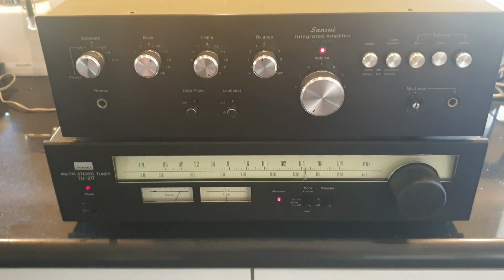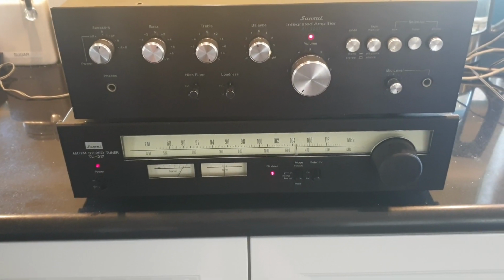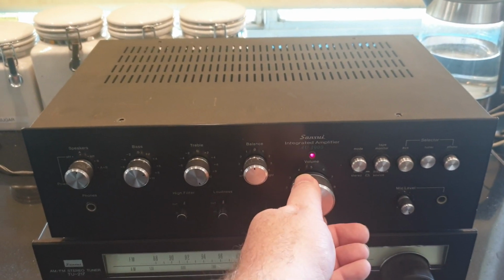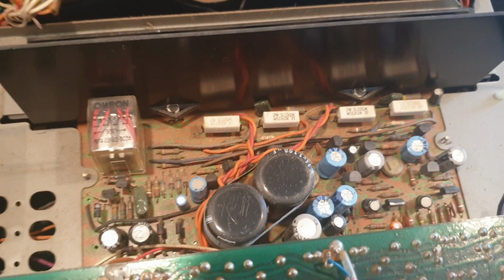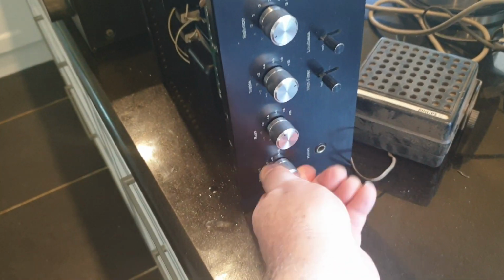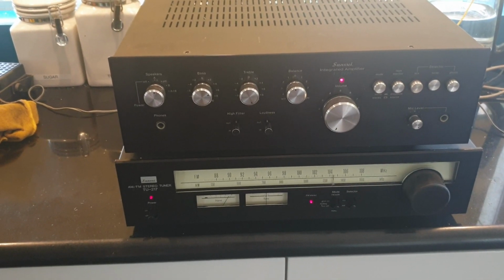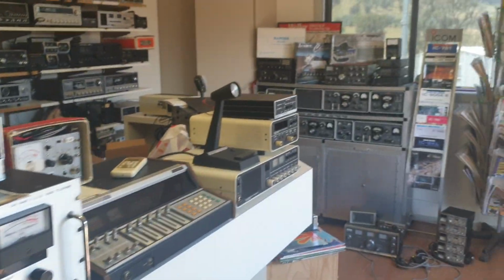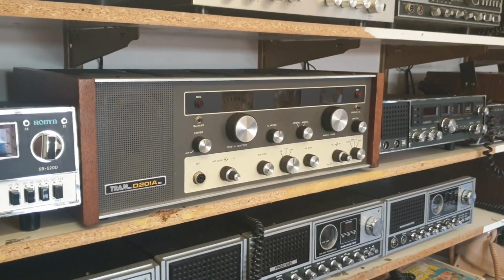A Craigslist Hunter find, Ham radio collectors now playing with vintage HIFI? Your a legend Pete😁😁😁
Something a bit different for our YouTube channel but also a great way to introduce Peter from Craigslist Hunter on Youtube.

I have been watching Petes channel for a couple of months and its Les Golds Hardcore Pawn without all the theatrics and the lunacy, actual teal operation of Petes Trading Post Secondhand shop. Pete runs a shop in Crystal Lake in Illinois which is not much further on from Schaumburg Illinois where I worked out of in the 90s, although whilst Motorolas base was in Schaumburg, I ended up spending more time in Northbrook Illinois due to Motorola Automotive and GPS satellite division having roots there.

I love Illinois, I suppose Petes channel reminds me  so much of my time there, the people are just incredible with us Aussies, everyone in Chicago and surrounding areas always enjoyed talking to us Aussies, and the reverse was true too, many lifetime friends made in Illinois for sure.

Petes youtube channel is

I highly recommend you watch at least one episode, watch out, you will keep watching😁😁😁

Today, we take a quick look at something a bit more unusual, some Sansui Hifi bits probably roughly early 80s,(I forgot to look up) and just a couple of quick tips on how to refresh those noisy controls.  Not a rocket science video by any stretch compared to some of our more technical ham and cb  radio videos we do but simple fixes are important as everyone is at a different level with there electronics experience and little jobs like this are so so easy to start learning how to avoid expensive repairs.